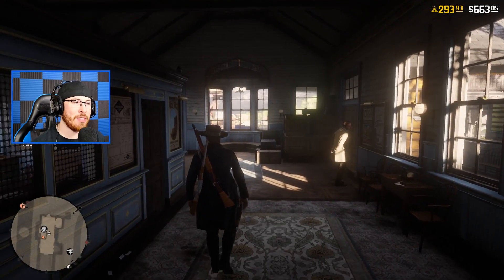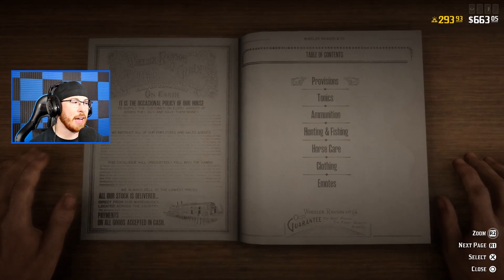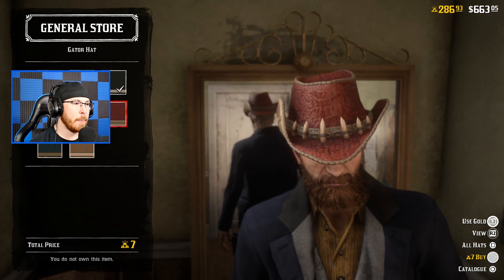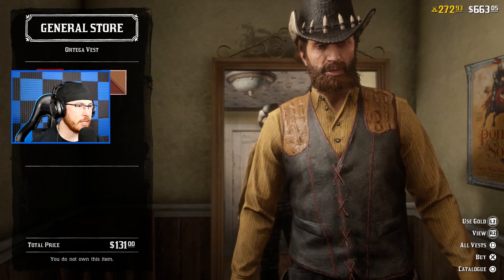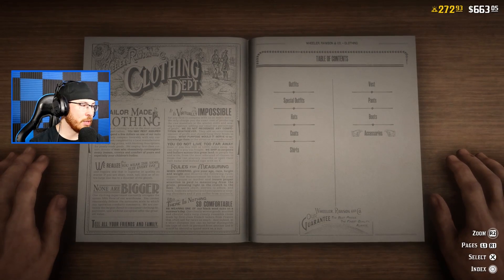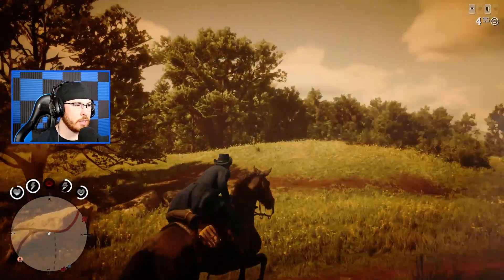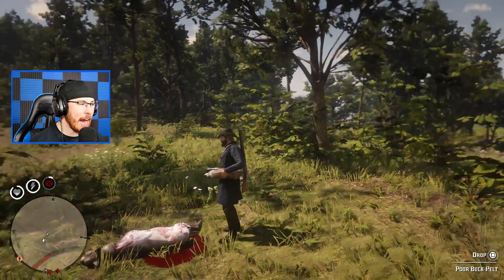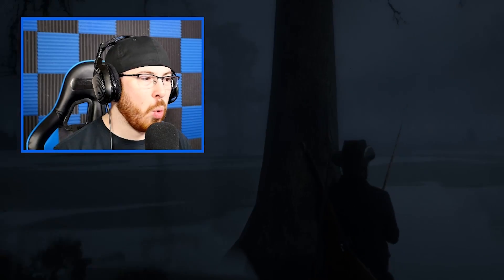NEW Red Dead Online Update! Fishing Challenges, New Items, New Clothes & More!